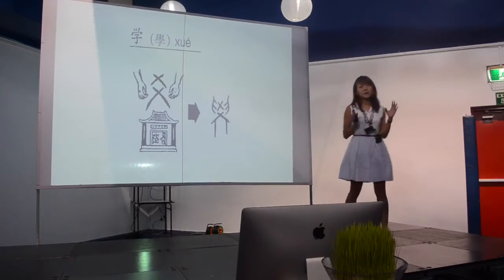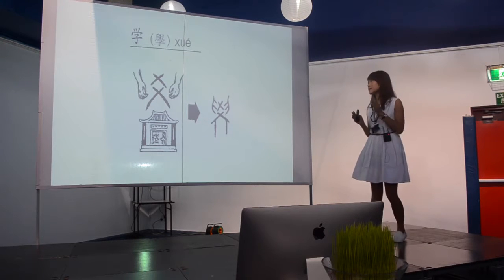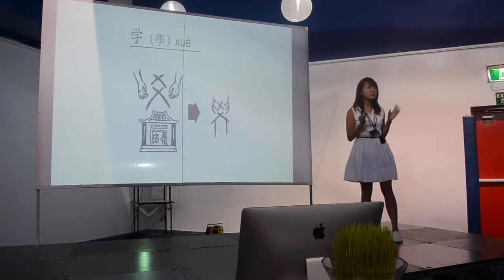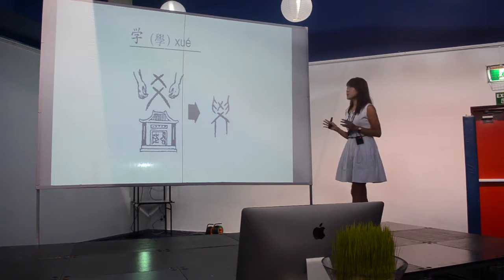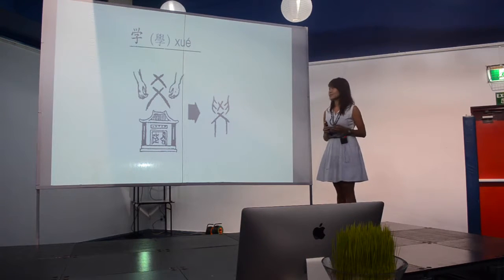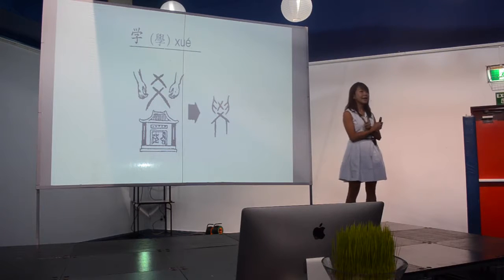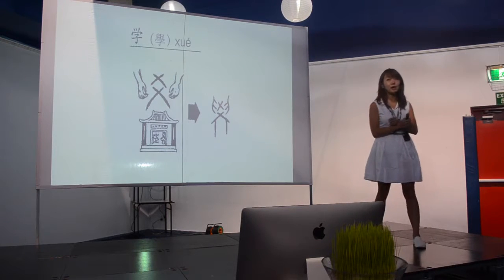Inspire Talks - ISHCMC 3E - 2016 - Measuring Success - TipWan Leung